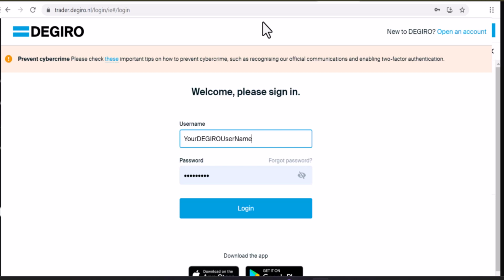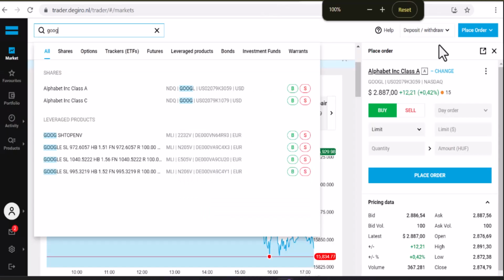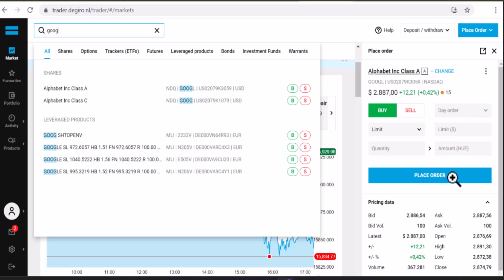Degiro How To Buy Shares !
This Video Is based on How you can buy shares on Degiro.

Chapters / Timestamps
0:00 Introd
0:11 Buy Shares on Degiro
1:01 Outro